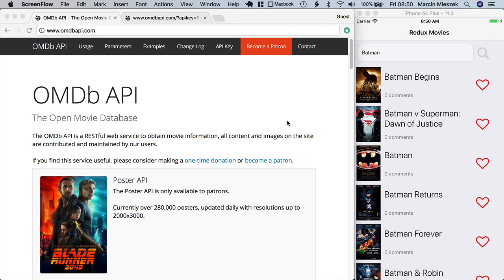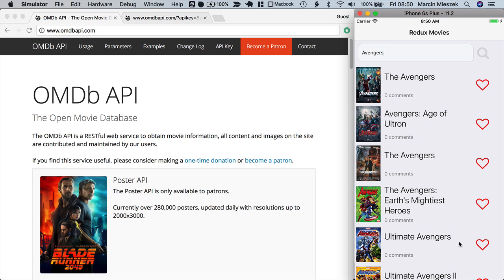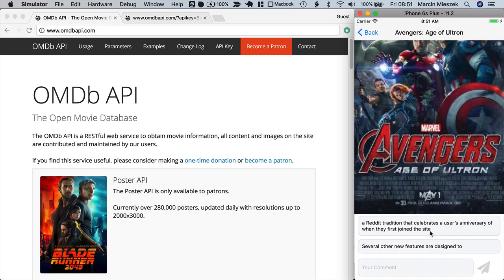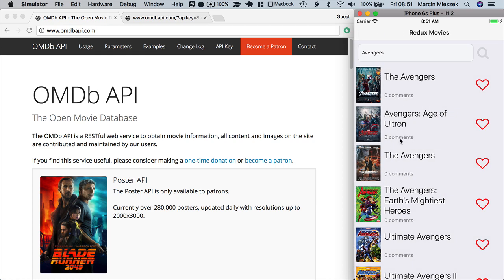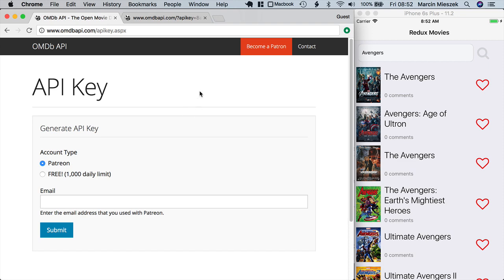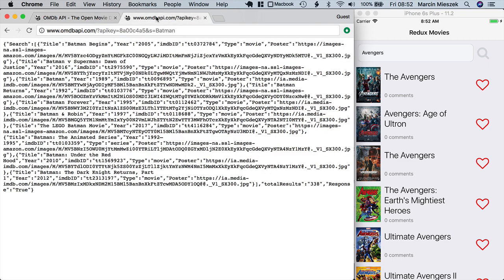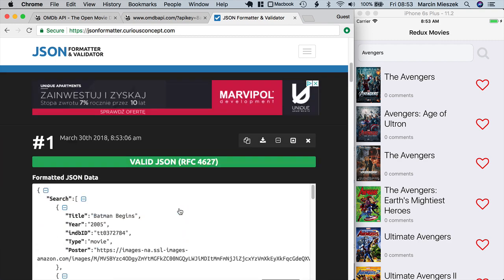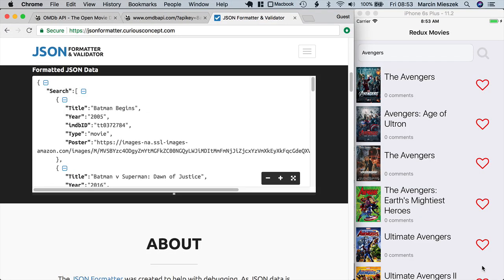React Native Tutorial - State & Redux #1 - Redux Introduction